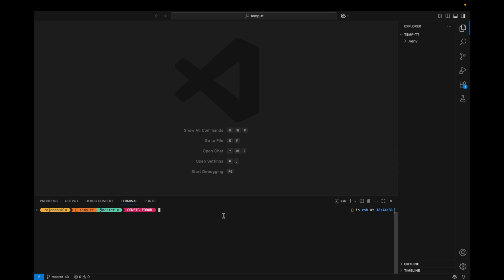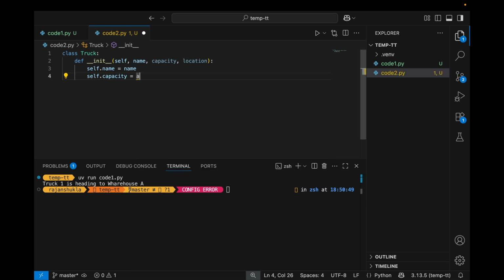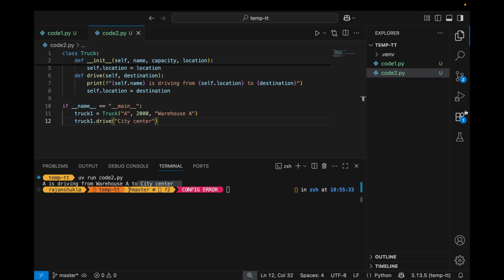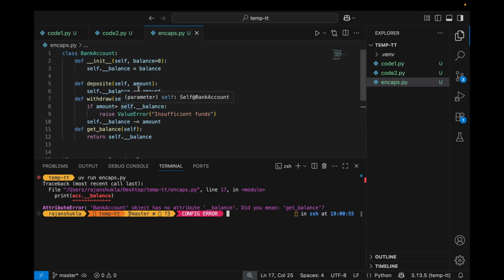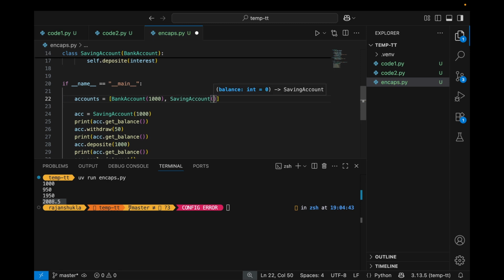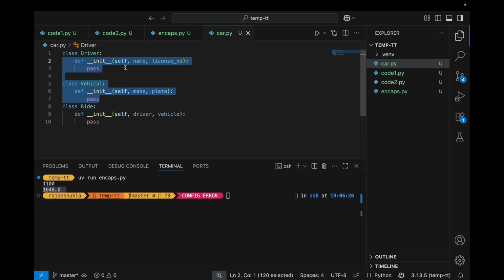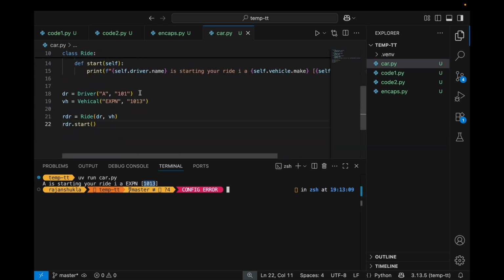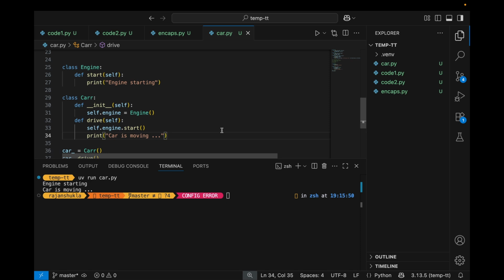🔥🔥Python OOPs ( Object Oriented Programming): From Beginner to Pro 🥇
Welcome to the ultimate crash course on Object-Oriented Programming (OOP) in Python—taught in a fresh, anime-coding style inside VSCode.
Whether you're a Python beginner or a developer switching from procedural code, this is the only tutorial you need to master OOP concepts like:

🔹 Classes & Objects
🔹 Encapsulation, Abstraction, Inheritance, Polymorphism
🔹 Real-world coding examples (BankApp, Car Engine, Fleet Manager)
🔹 Code you can copy and reuse

💡 This isn’t just another boring programming lecture. This is OOP like you’ve never seen before—visual, hands-on, and made for real devs.

👇 Timestamps
00:00 - Why OOP? The Real-World Hook
01:00 - Procedural vs OOP
04:00 - Classes & Objects
09:00 - Encapsulation
13:00 - Inheritance & Polymorphism
18:00 - Ride-Hailing App Demo
25:00 - OOP Mistakes to Avoid
27:00 - Final Project & Challenge